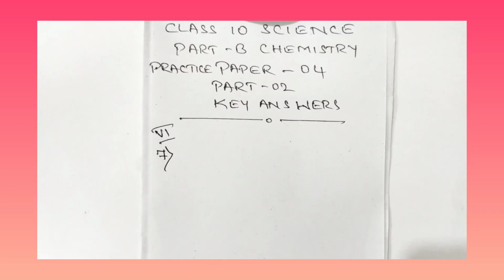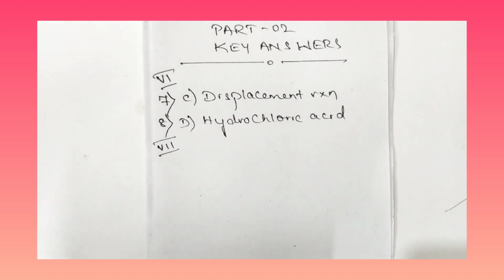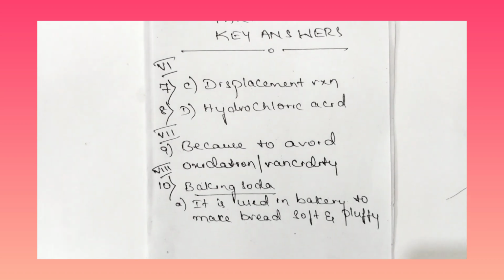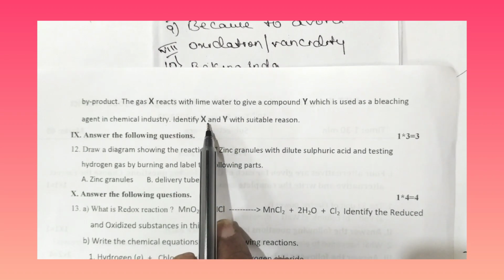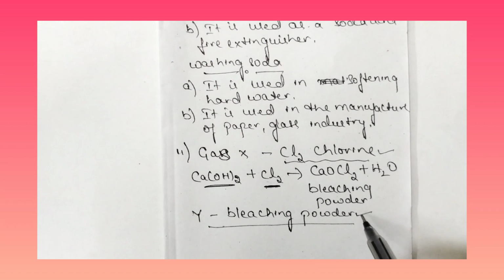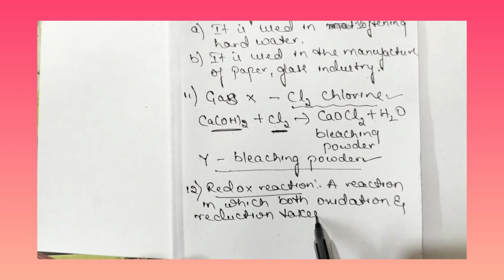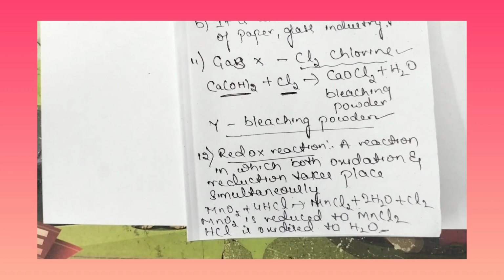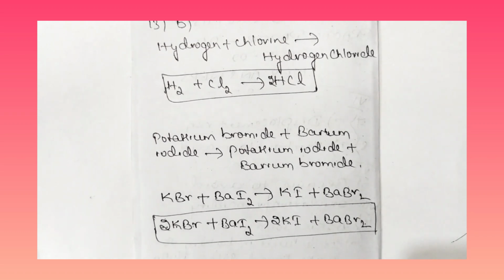CLASS 10 SCIENCE PRACTICE PAPER 4 PART B CHEMISTRY PART 2 KEY ANSWERS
class10sciencepracticepaper4partchemistry part2keyanswers#class10sciencecbsepracticepaper4partbchemistrypart2keyanswers#class10sciencencertpartchemistrypart2keyanswers#class10sciencenotes#class10sciencequestions#class10scienceimportant questions#class10science#class10scienceinassamese#class10sciencemcq#class10scienceimportantquestion

This video is about class 10 science practice paper 4part 2 key answers

Watch this video to get key answers of class. 10 science practice paper 4 part b chemistry